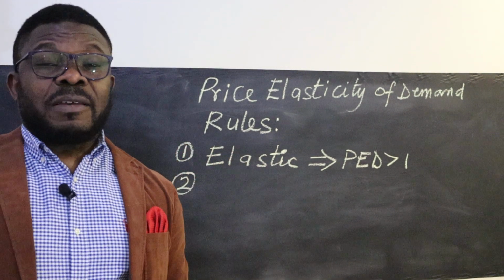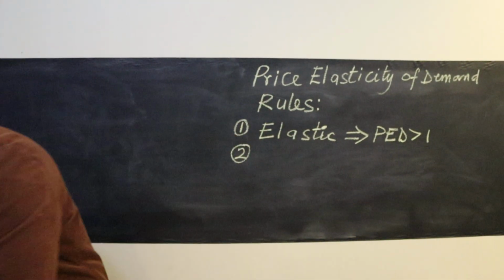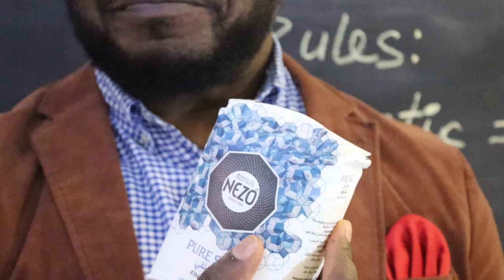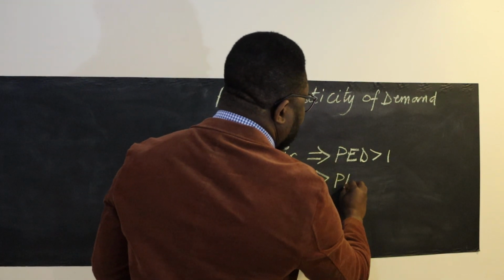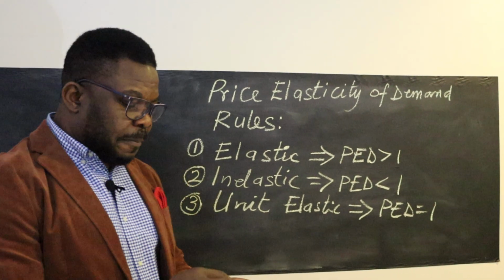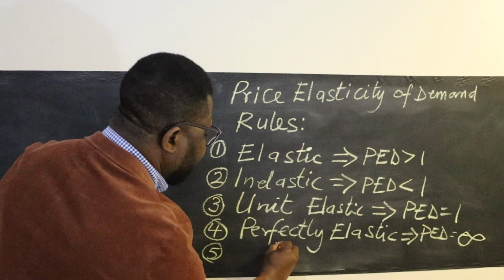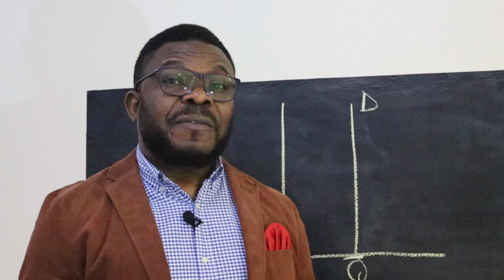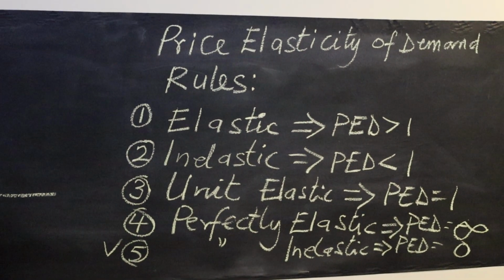PED RULES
PRICE ELASTICITY OF DEMAND RULES